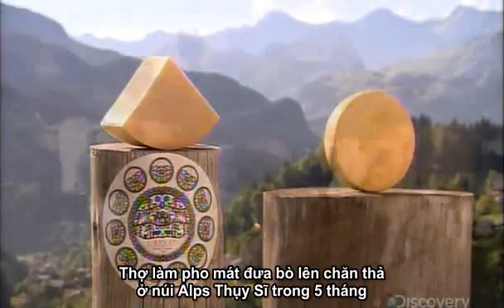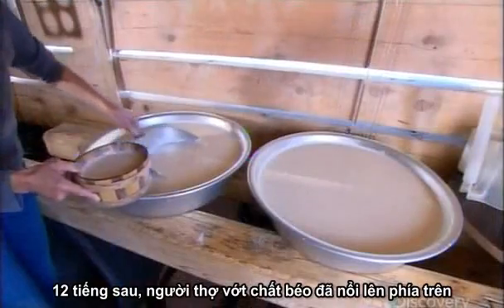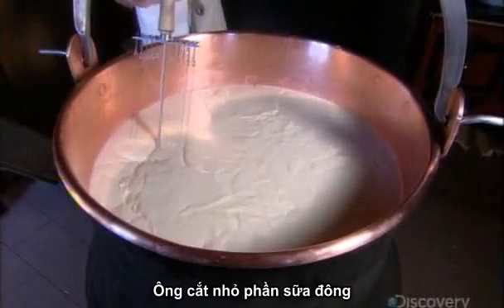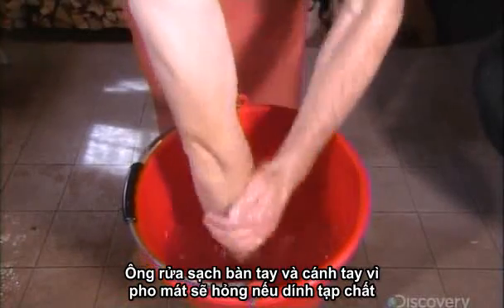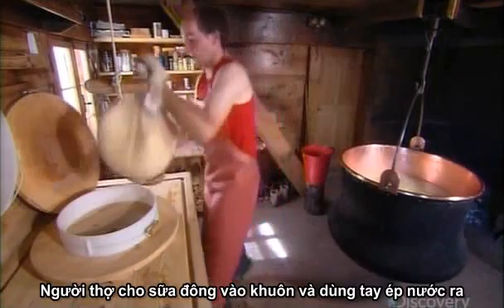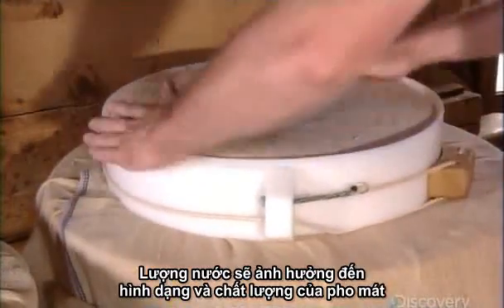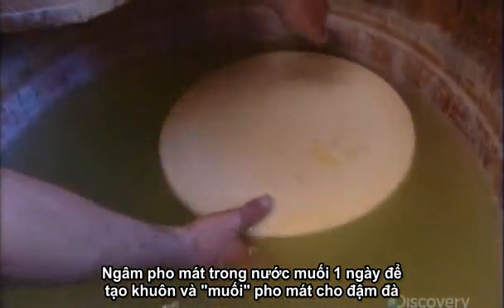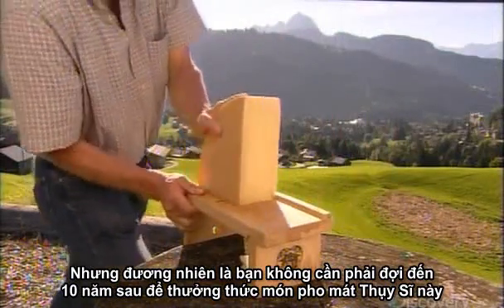Quy trình làm Pho-mát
Phomat Thuỵ sỹ nổi tiếng ngon nhất thế giới, trc jờ cứ nghj phomat của Pháp hok chứ! nhìn hấp dẩn ghê ak, phomat cũng rất tốt cho sk nếu ăn lượng vừa đủ :D